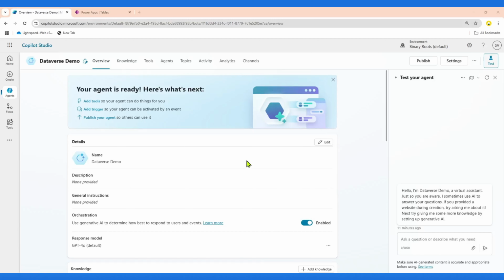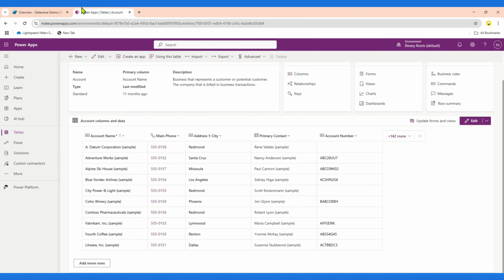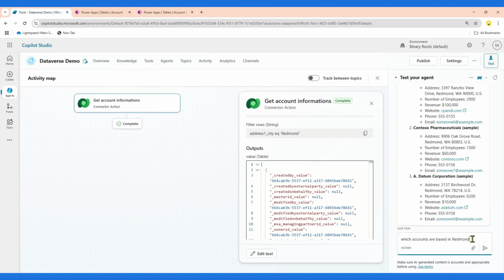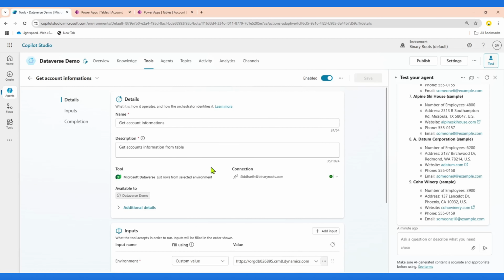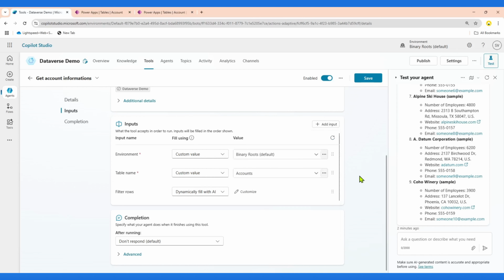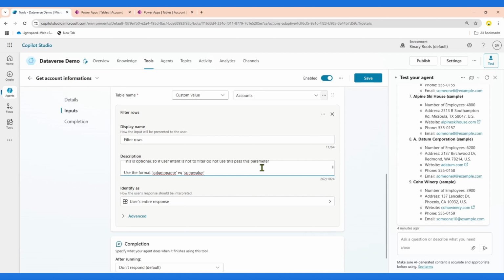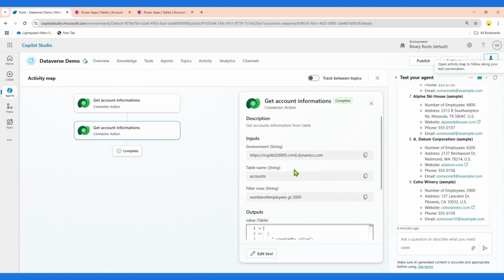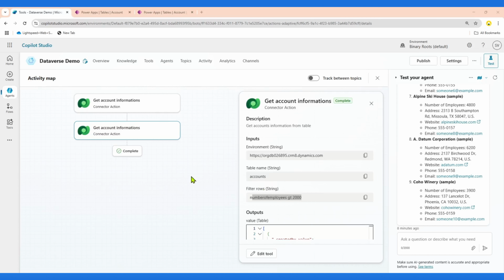Using Copilot Studio with Dataverse Tables: Dynamic Filters in Action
In this demo, I’m showcasing how to use Copilot Studio with Dataverse Tables by leveraging tools and actions to make your copilots smarter and data-driven. You’ll see how different user queries can generate dynamic filter conditions, enabling the Copilot to fetch relevant, real-time data from your Dataverse tables.

This approach is perfect for anyone building Power Platform solutions—since most of our apps already use Dataverse to store business data, why not extend that to your Copilot too?

💡 What You'll Learn:

Why tools/actions are essential for Copilot + Dataverse integration
How to pass dynamic filter values from user input
How Copilot responds based on live Dataverse data
Real-world use cases for Power Apps, Automate, and AI copilots

✅ Perfect for:
Power Platform developers, solution architects, makers, and anyone exploring AI-driven experiences in Microsoft 365 and Dataverse.